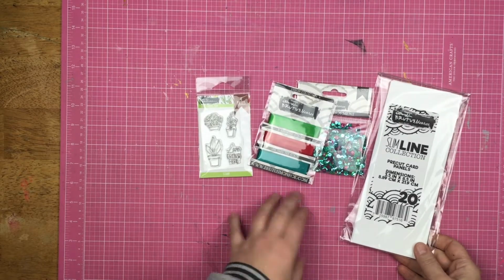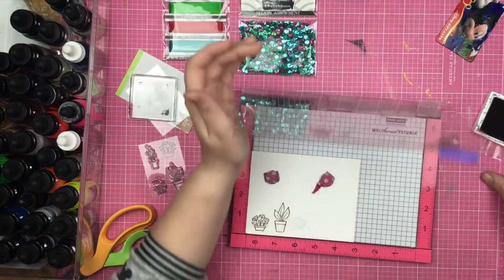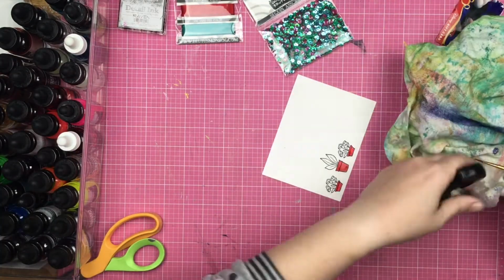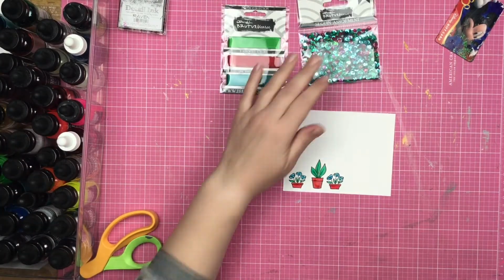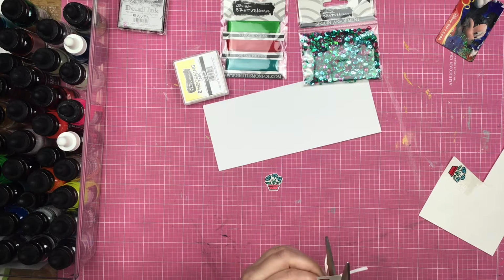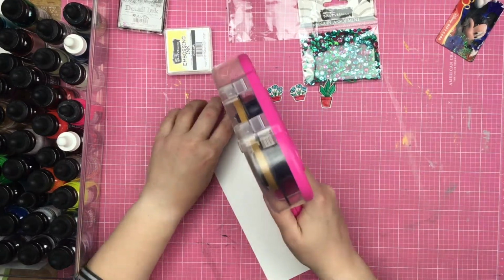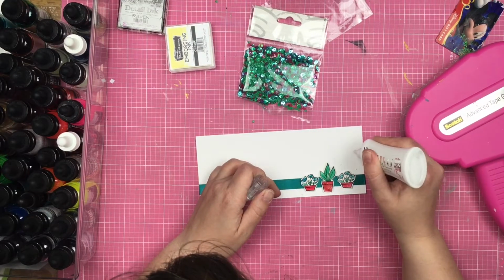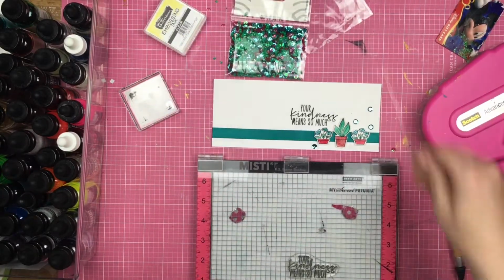Cardmaking Process Video: Kindness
You can find some of the products I used here: